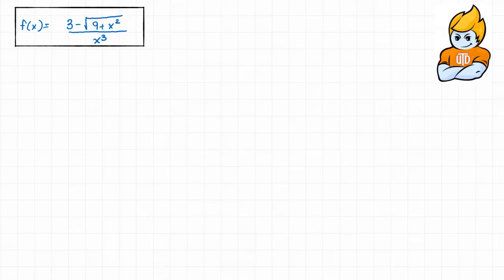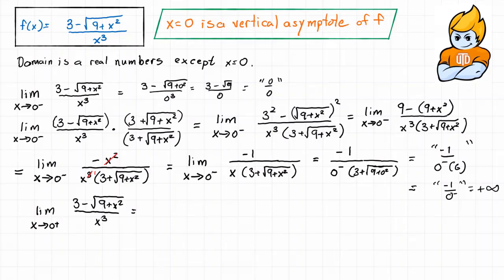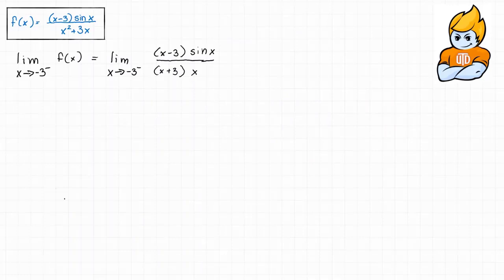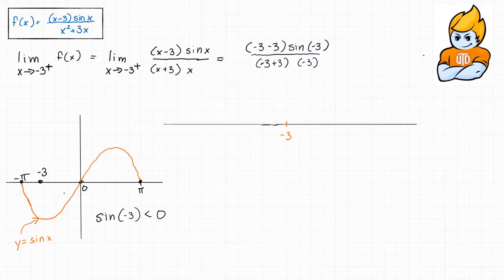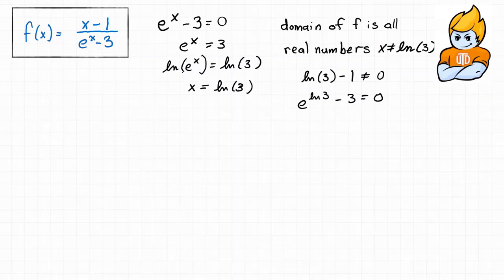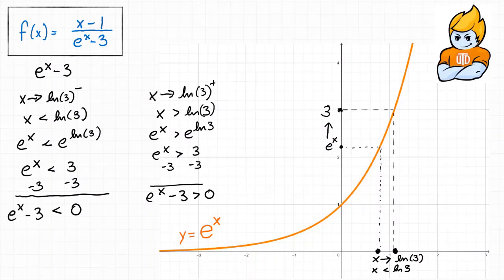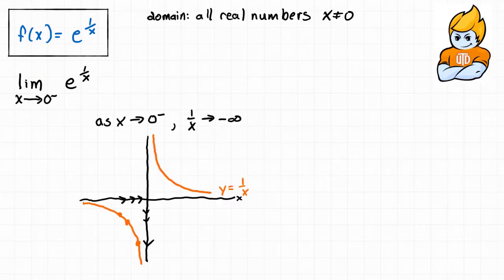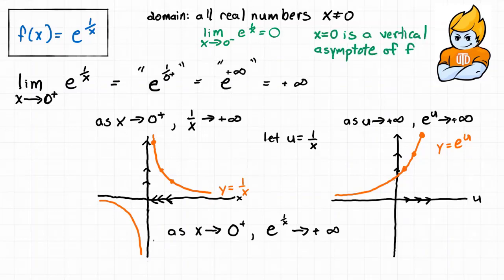3.3 Four Worked Examples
We work through four example computing limits testing for vertical asymptotes.